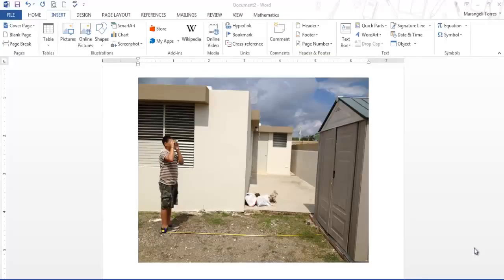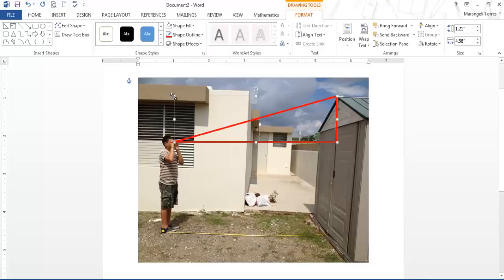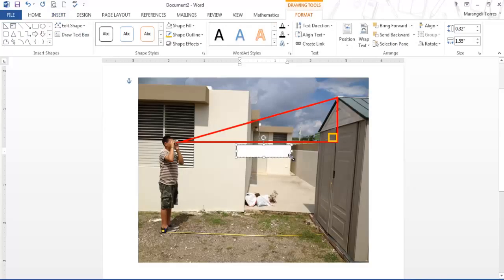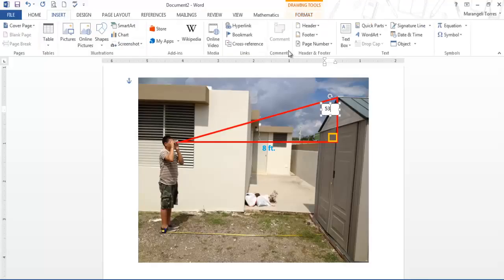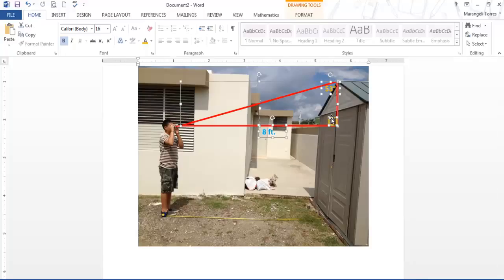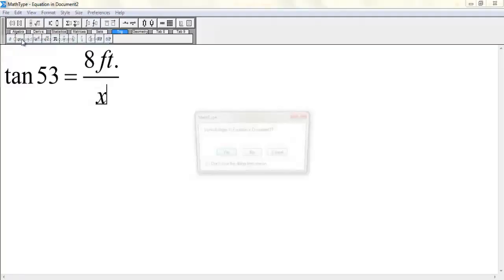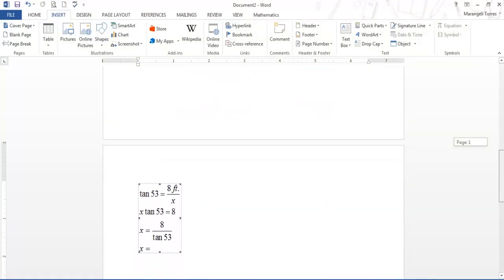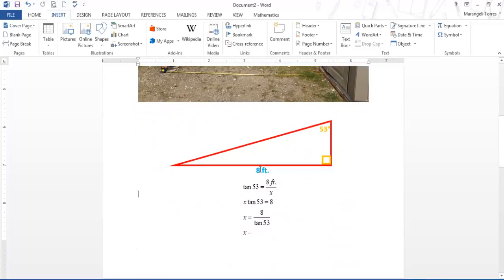How to Insert Shapes and Objects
This video shows how to insert shapes and equations into a Word document using Insert shapes and Microsoft Equation 3.0